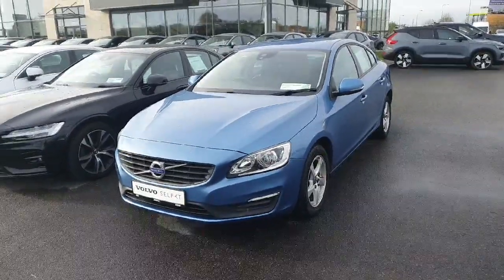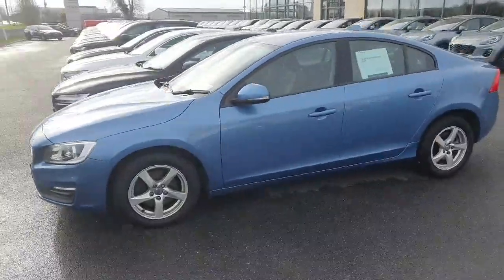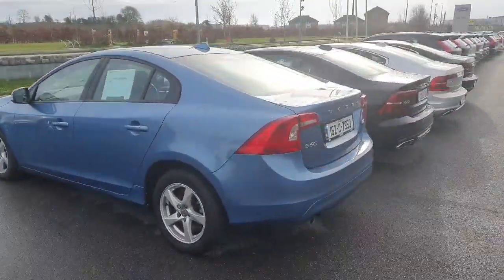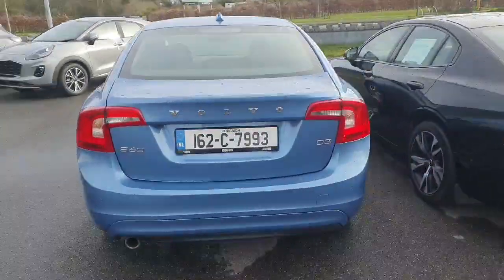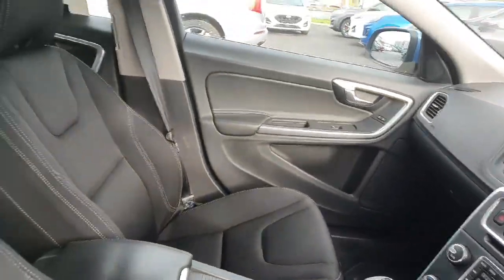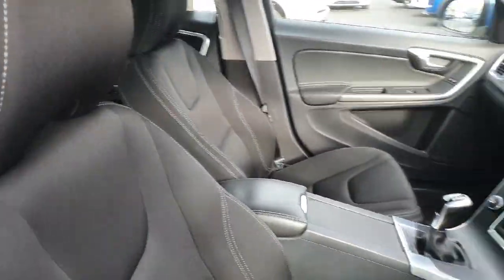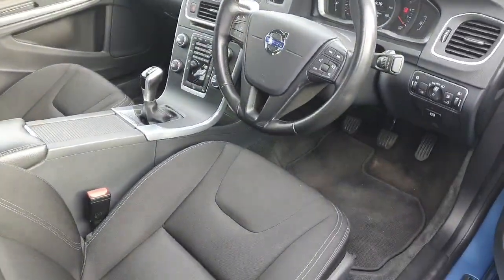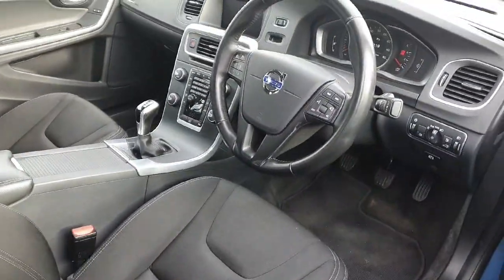162C7993 - 2016 Volvo S60 D3 150hp SE RefId: 353457